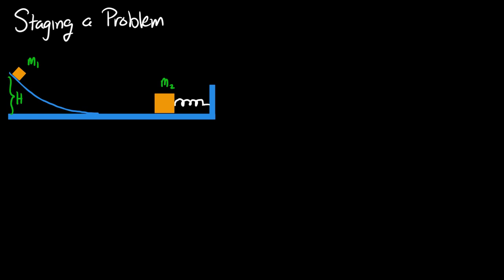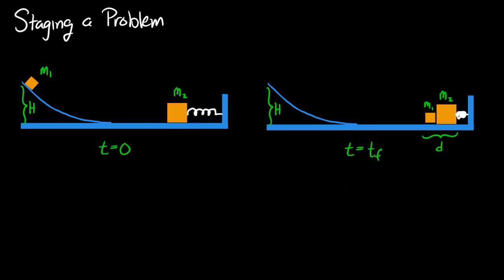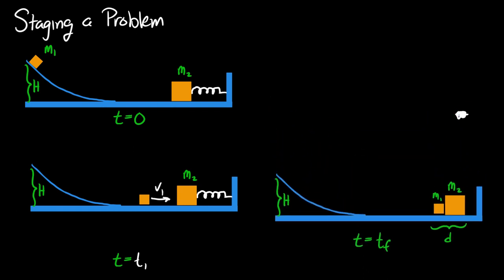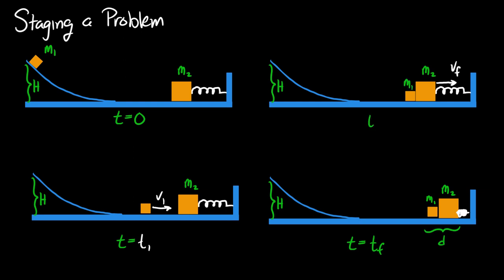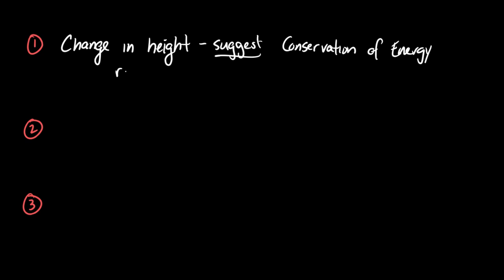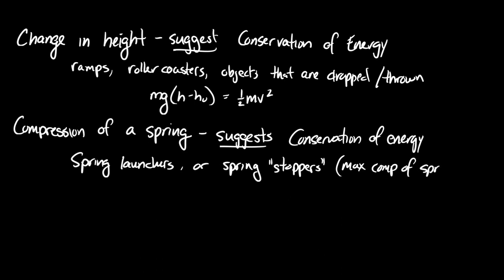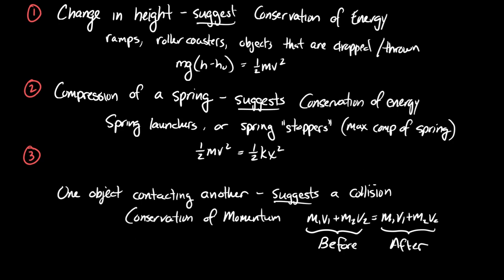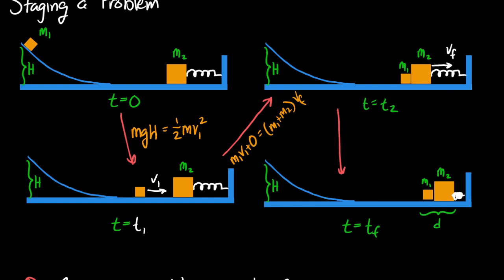Staging a Problem